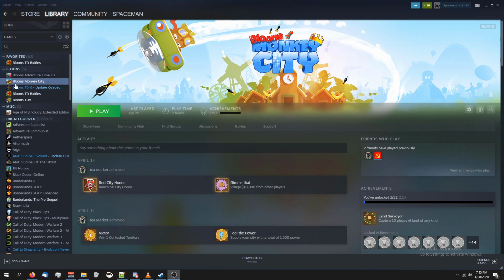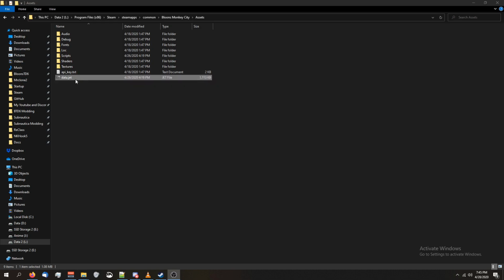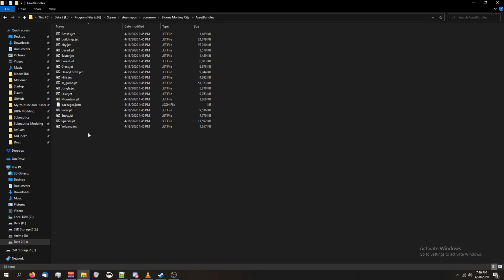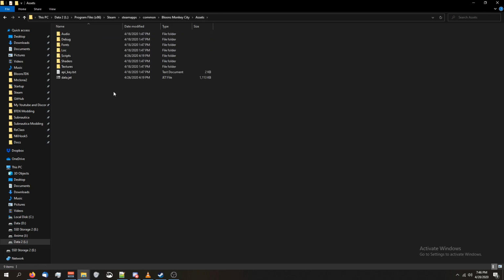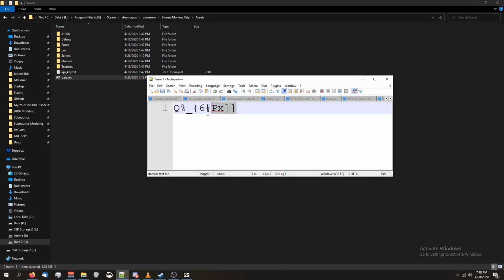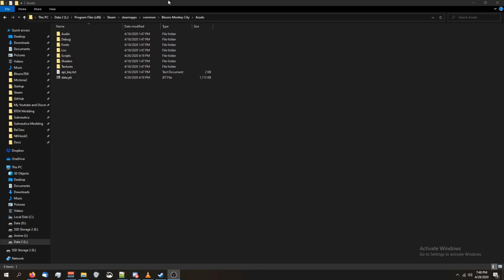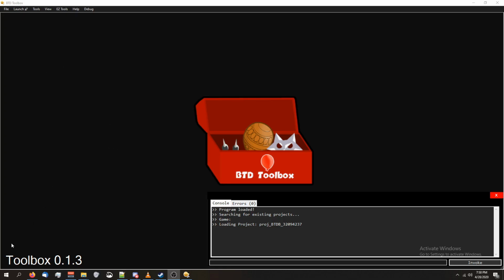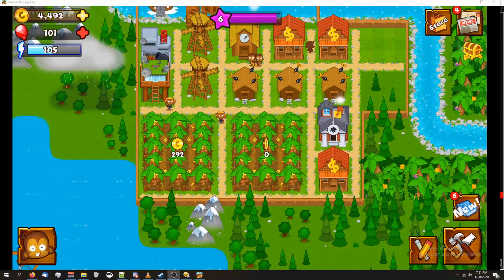Setup for Bloons Monkey City - STEAM!! : [How to Actually Mod BTD5/ Battles]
Hey all!
In this video we'll cover how to get the files from Bloons Monkey City, and how to mod them. This video is specifically meant for BMC Steam edition. By the end of the video you'll be set up and ready to go, and able to do anything else we cover in this series!

Bloons Monkey City Password:  Q%_{6#Px]]